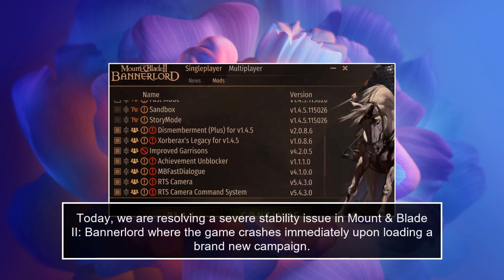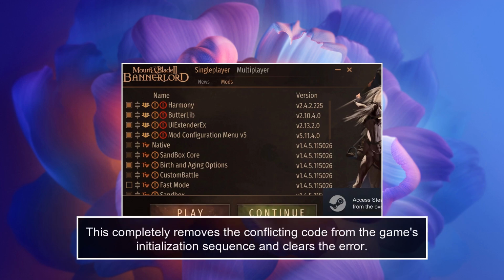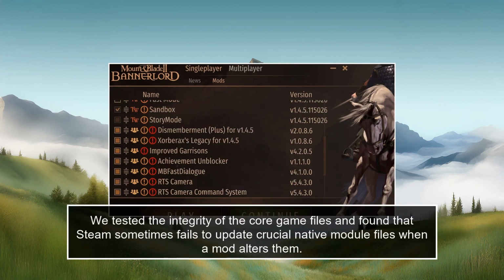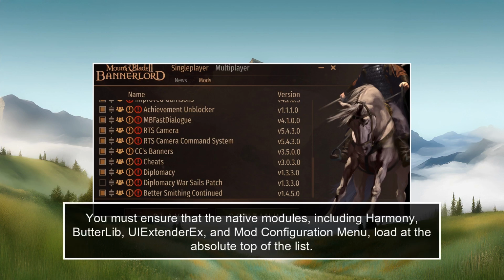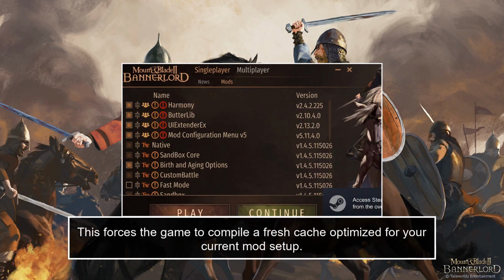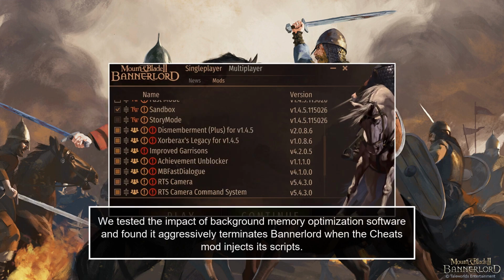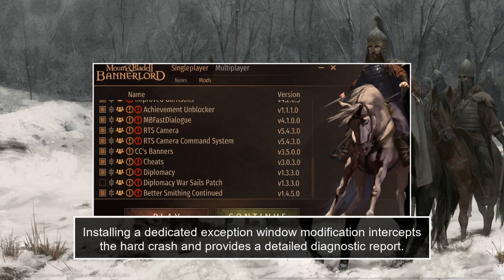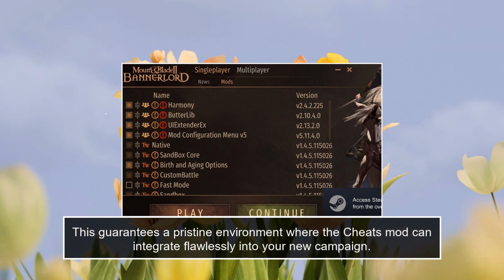How to Fix Bannerlord New Campaign Loading Crash: Cheats Mod Conflict ✅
This guide addresses a critical stability issue in Mount & Blade II: Bannerlord: an immediate crash occurring upon loading a new campaign. Our diagnostics confirm this conflict is driven by the "Cheats" mod, often due to orphaned files, game/mod version mismatches, Windows security blocks, improper mod load order, outdated core dependencies (e.g., Harmony, ButterLib), corrupted shader caches, and persistent conflicting settings. The Bannerlord engine struggles to reconcile these discrepancies during campaign initialization, leading to fatal memory exceptions or hard crashes.

Our comprehensive resolution strategy ensures game stability. Begin by manually deleting the "Cheats" mod folder from your Modules directory and purging Bannerlord's configuration files from Documents. Verify your Bannerlord version precisely matches the mod's supported version, reverting via Steam beta if necessary. Perform a Steam file integrity check. Unblock all mod DLL files through their properties to bypass Windows security restrictions. Crucially, adjust the mod load order: native dependencies (Harmony, ButterLib, UIExtenderEx, MCM) must load first, followed by the "Cheats" mod. Update these core dependency mods to their latest stable releases. Additionally, clear the shader cache in ProgramData and reset Mod Configuration Menu settings. Consider launching a sandbox campaign to bypass story script conflicts. Disable any background memory optimization software and update graphics drivers. For persistent issues, enable detailed crash logging and run the game as administrator. The definitive solution for a pristine environment is a complete, clean reinstallation of both the game and all modifications.

0:00 - Addressing Bannerlord New Campaign Crash
1:01 - Manually Deleting Cheats Mod Folder
1:30 - Purging Bannerlord Documents Configuration
1:56 - Verifying Game and Mod Version Compatibility
2:20 - Verifying Game File Integrity via Steam
2:50 - Unblocking Mod DLL Files via Properties
3:15 - Adjusting Mod Load Order in Launcher
3:42 - Updating Core Dependency Mods (Harmony/ButterLib)
4:05 - Clearing Shader Cache in ProgramData
4:33 - Resetting Mod Configuration Menu Settings
4:55 - Testing Sandbox Campaign Launch
5:23 - Disabling Background RAM Cleaners
5:50 - Updating Graphics Drivers
6:15 - Enabling Detailed Crash Logging
6:40 - Running Game as Administrator
7:10 - Performing a Complete Game Reinstallation